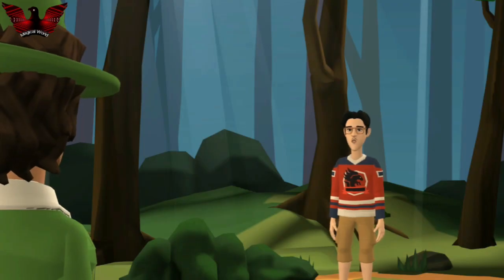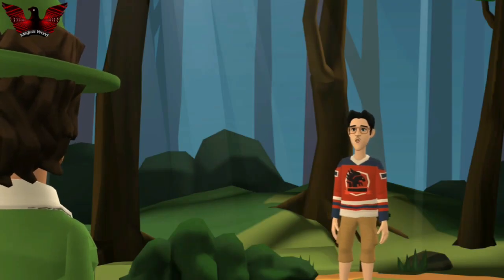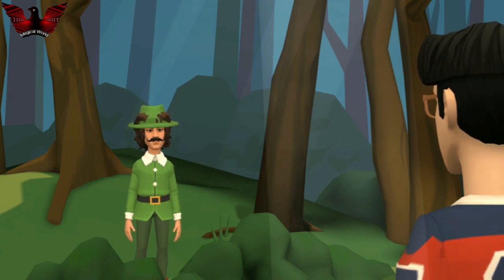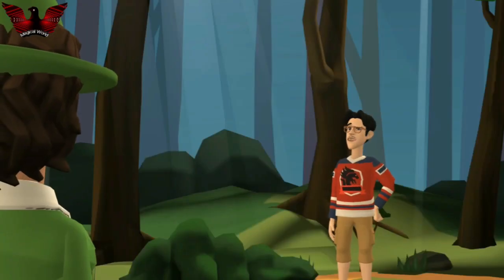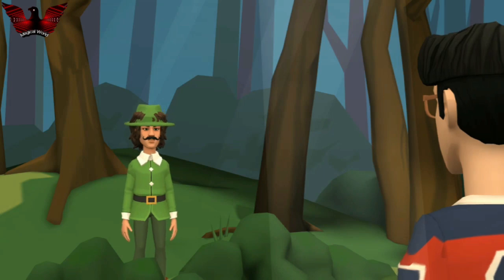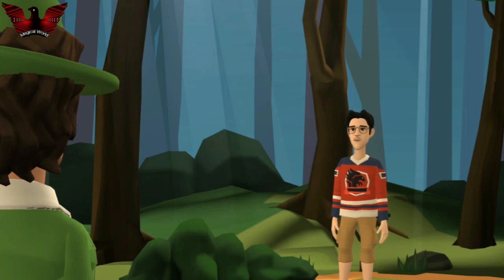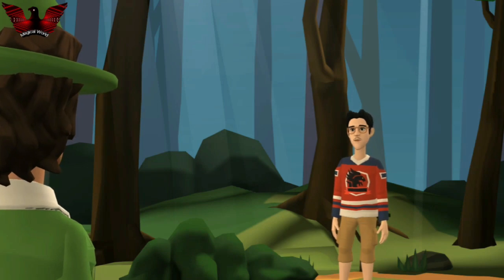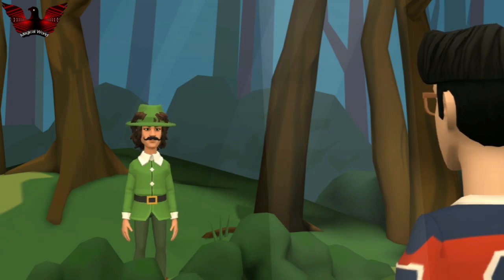Stealing from the Rich, Giving to the Poor: The Legend of Robin Hood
Robin Hood is a legendary figure from English folklore, renowned for his legendary feats of archery and his valiant efforts to right the wrongs committed by corrupt and greedy rulers. Born into a noble family, Robin Hood was outraged by the injustice he witnessed around him, and he soon became a master of disguise, leading a band of outlaws who lived deep in the forest, where they would ambush and rob the wealthy elite who oppressed the poor.

Robin Hood's agility and cunning made him a formidable opponent, and he quickly became known as a skilled marksman with his bow and arrow, able to hit targets with pinpoint accuracy even while on the run. His charm and charisma also earned him many followers, who looked up to him as an inspirational leader, and came to see him as a champion of the people.

Although some versions of the Robin Hood legend vary, one constant theme is his dedication to his cause, determined to fight against any and all injustice that he saw. Robin Hood is a symbol of hope and rebellion, standing up for the oppressed and fighting against tyranny, even if it meant breaking the law to do so. He is a timeless hero whose story continues to capture the imaginations of people around the world.